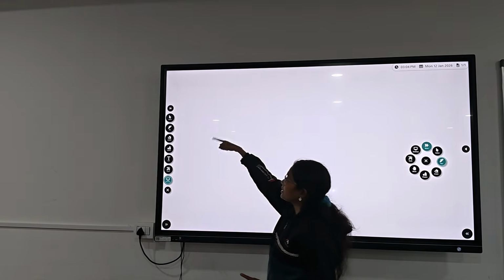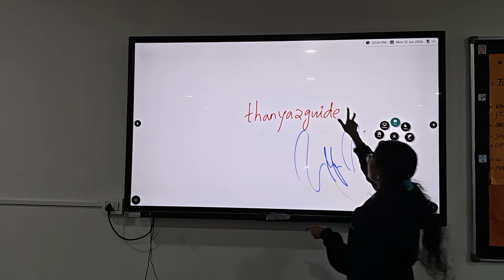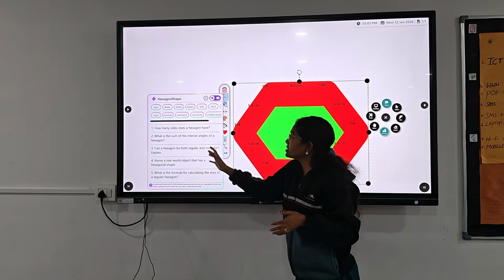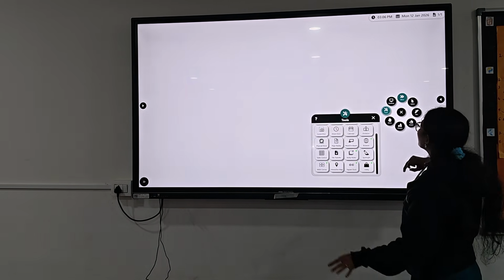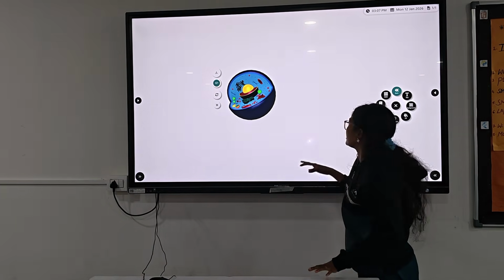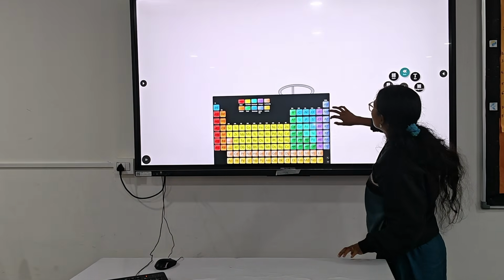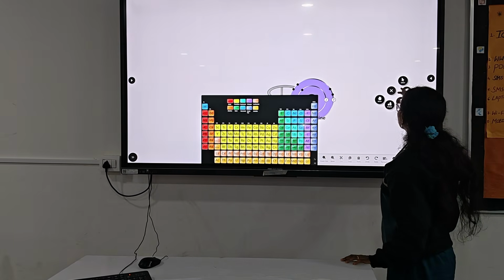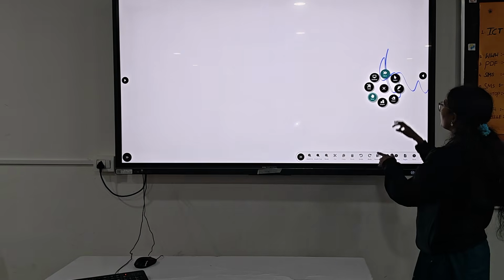Sense board tutorial|AI